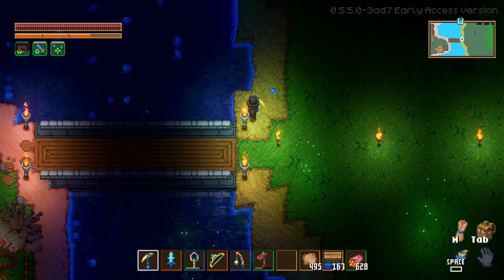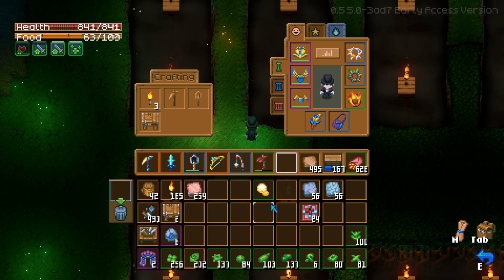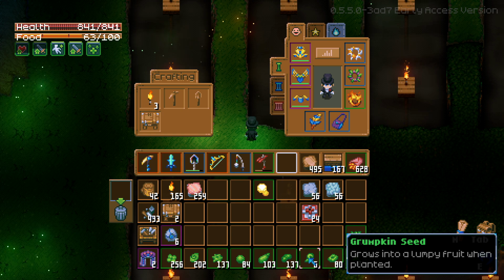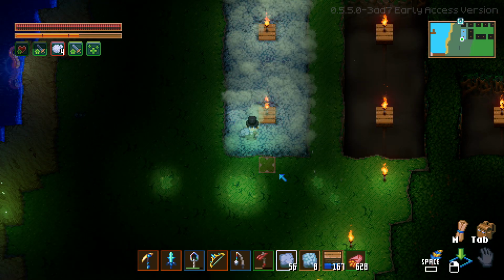I Made My Own Island Using 9000 Ground Tiles - Core Keeper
Hello Everyone,

In preparation for the Paws and Claws update I wanted an area for the new animals. Our current island is not suited to house the amount of pets we are going to get so I decided to destroy a dungeon and a large chunk of land just to fill it back up.
This new island will not only house the animals but also my farms.
We filled up part of the land with farms and a farmhouse. After I spent a lot of time building and decorating a cave and forest.

I love some of the new additions we made to our world in this episode and I can't wait for the paws and claws update.